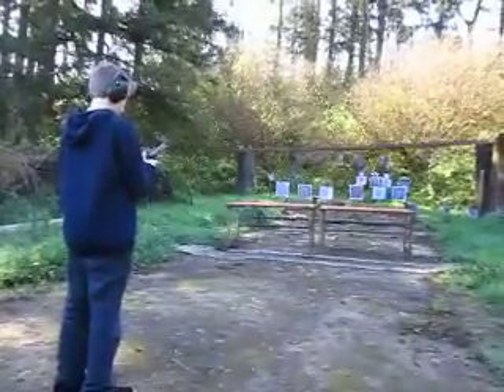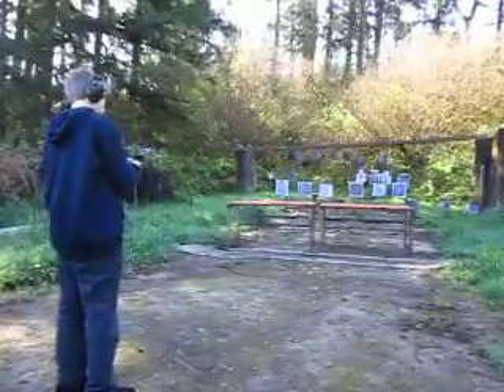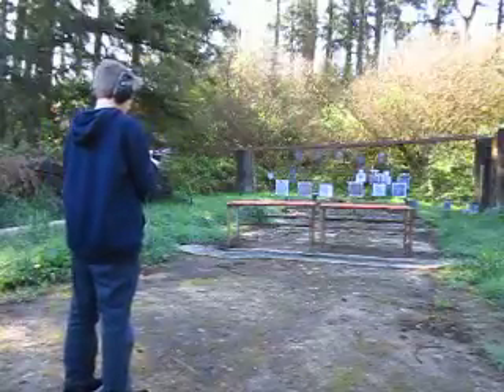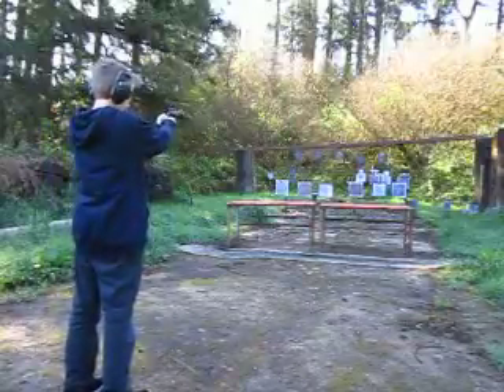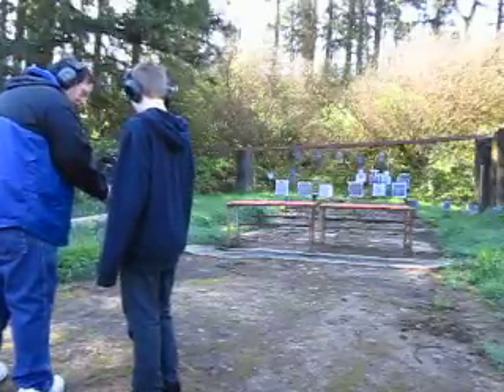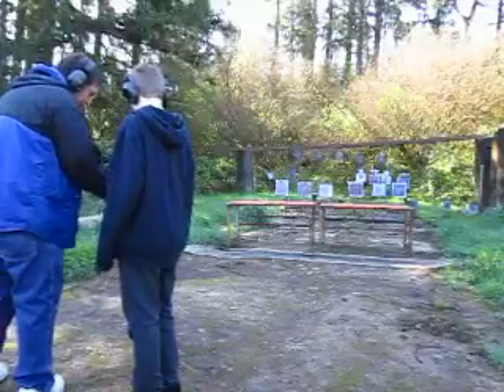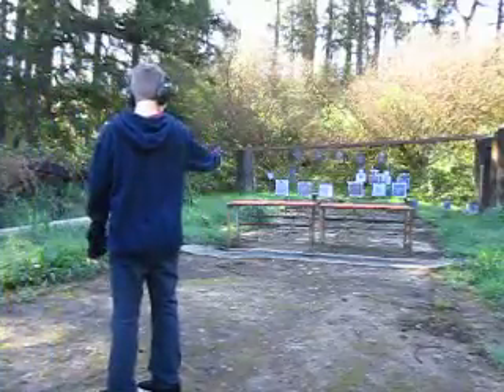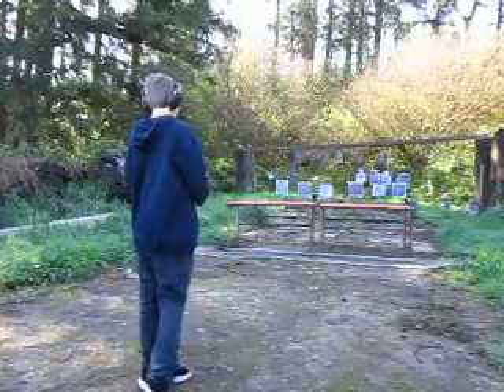MVI 3827RY SHOOTS THE BLACKHAWK WITH .38'S, 1ST TIME,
HE DID GREAT WITH THIS GUN TOO,VERY 1ST TIME SHOOTING IT.